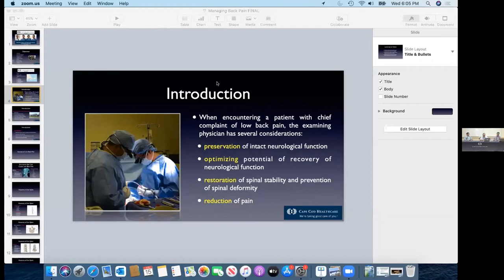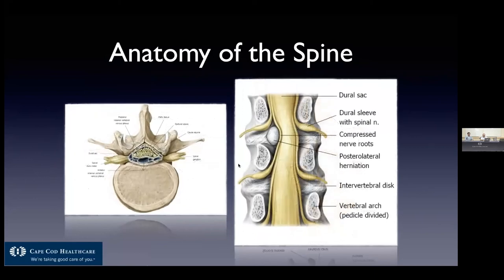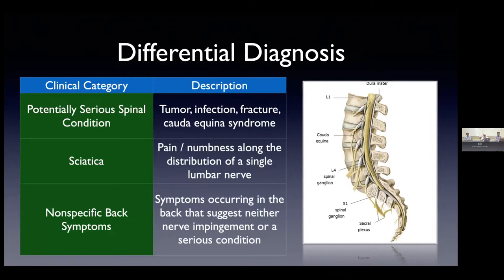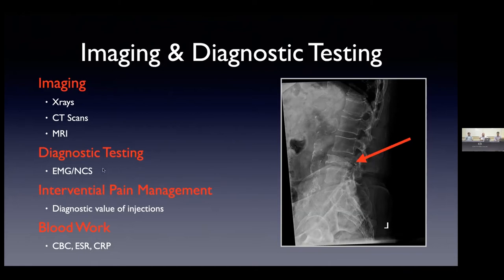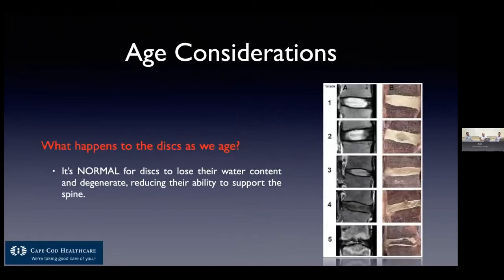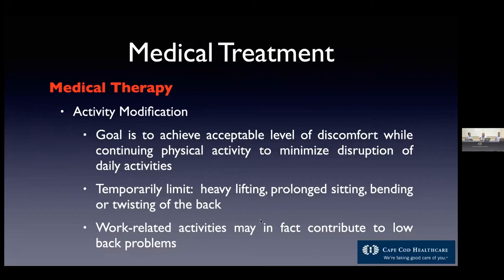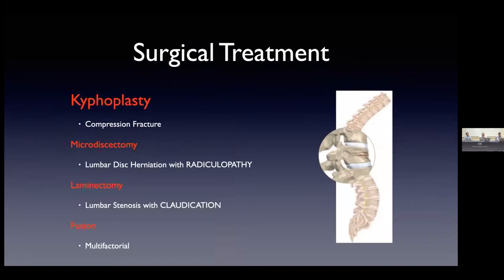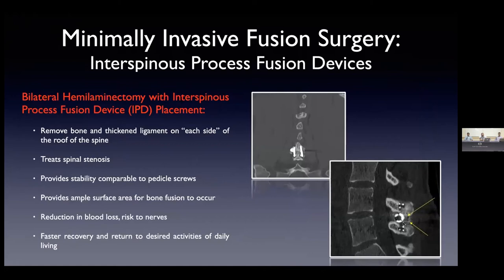Minimally Invasive and Conservative Options for Managing Back Pain - Cape Cod Healthcare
A presentation and panel discussion featuring the Cape Cod Healthcare Neurosurgery team:
• Nicholas Coppa, MD, FAANS, Neurological Surgery
• Paul Houle, MD, FAANS, Neurological Surgery
• Gordon Nakata, MD, FAANS, Neurological Surgery
• Achilles Papavasiliou, MD, FAANS, Neurological Surgery